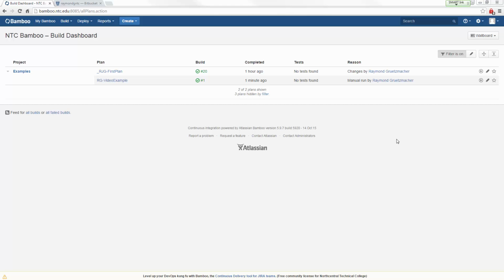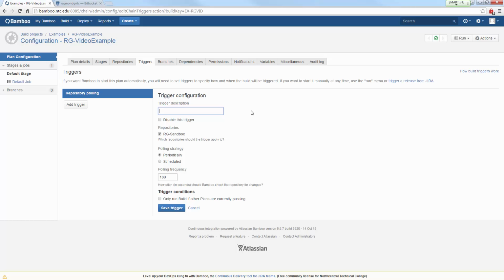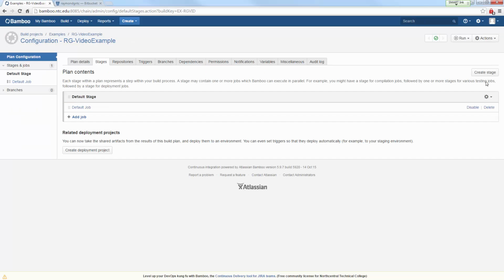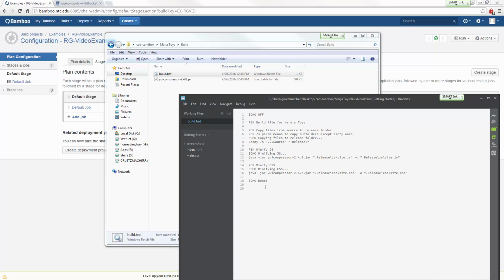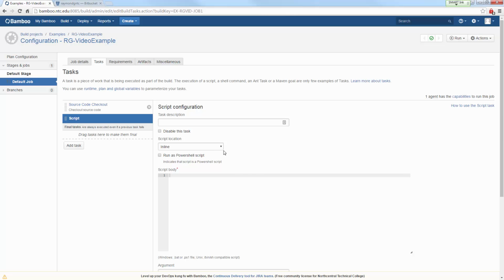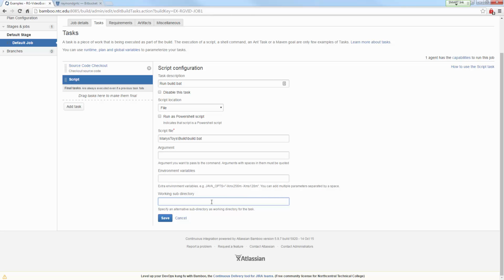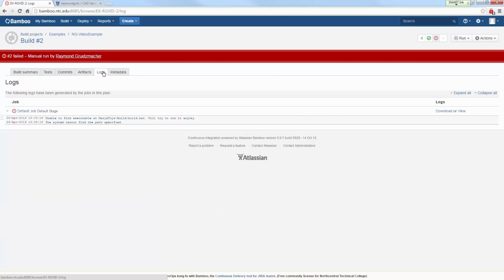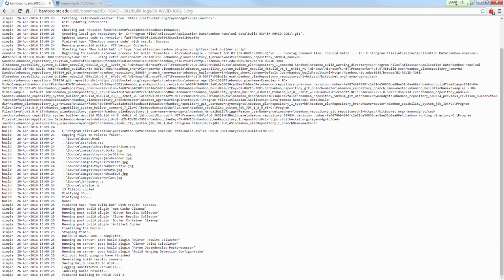Bamboo Introduction Part 2